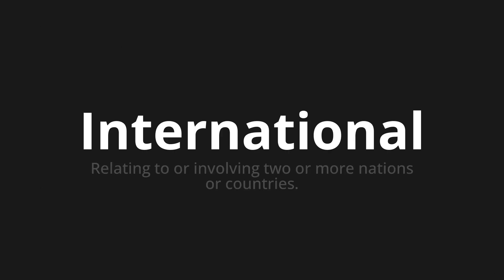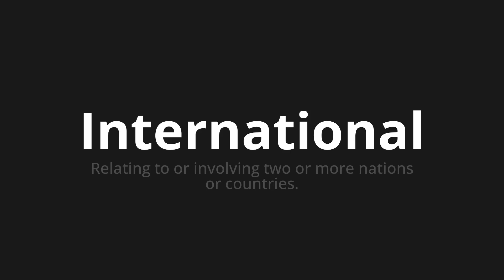How to pronounce International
Master the Pronunciation of 'International Which Means International' - which means : Relating to or Involving Two or More Nations or Countries. 📝 with @PizzaPronunciation 🎓🗣️ - [Your Guide to Italian]

Learn to pronounce 'International' perfectly in Italian with our easy and engaging tutorial by @PizzaPronunciation! 📖📽️ In this comprehensive video, we provide you with native speaker examples 🗣️👂 and phonetic breakdowns 🎵 to ensure you get the pronunciation just right.

How to say International in Italian